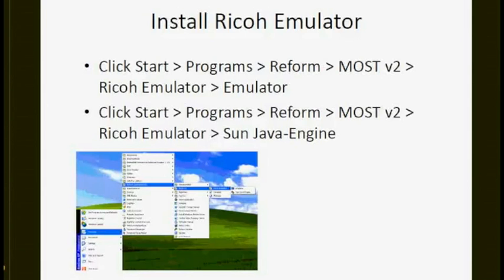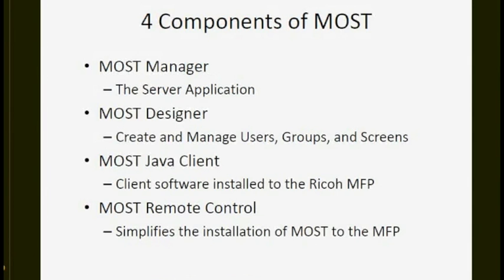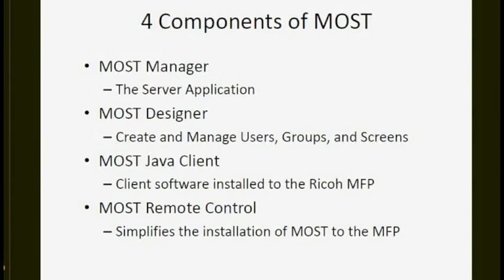MOST - Introduction 1 of 7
Introduces Reform PDC / MOST and the value and benefits